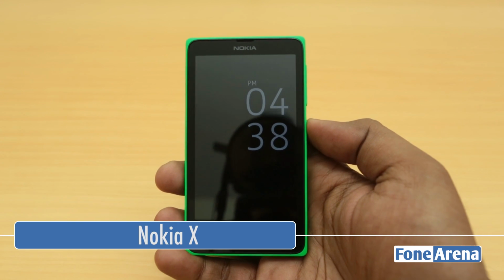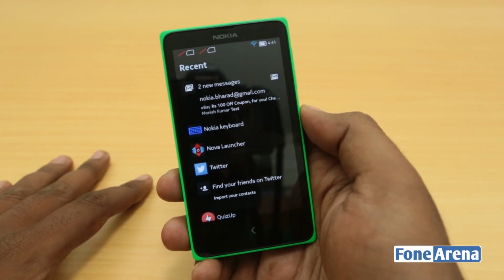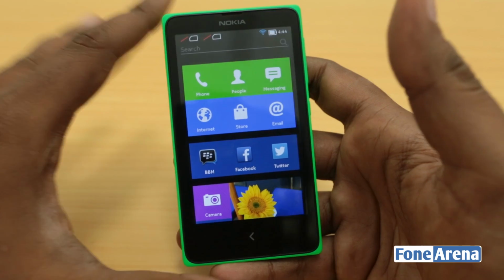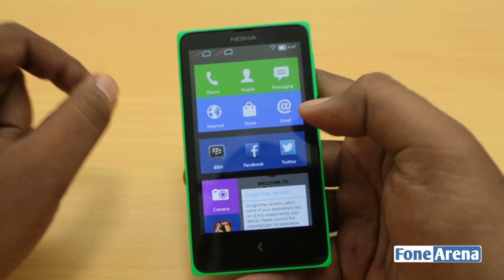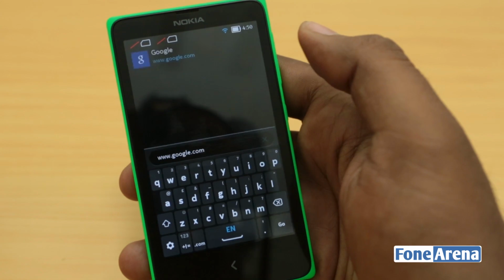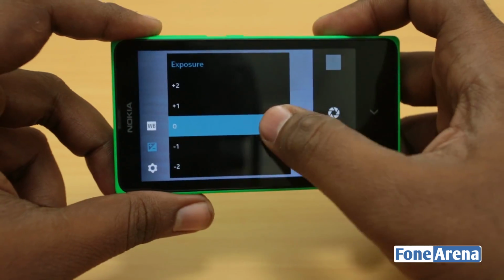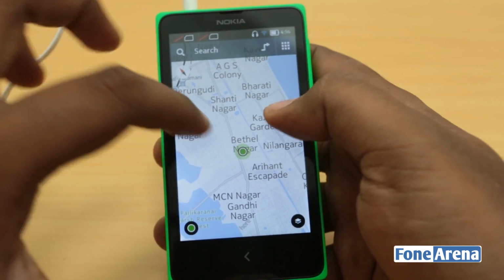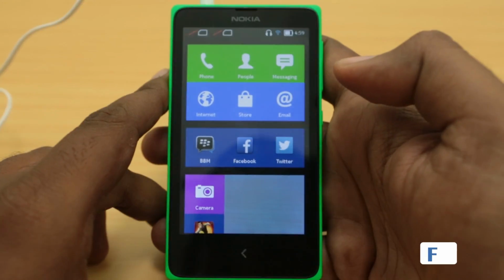Nokia X UI Walkthrough - Fastlane and Default Apps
Nokia X UI Walkthrough - Fastlane and Default Apps by FoneArena. explains the UI of the Nokia X Android smartphone in detail.